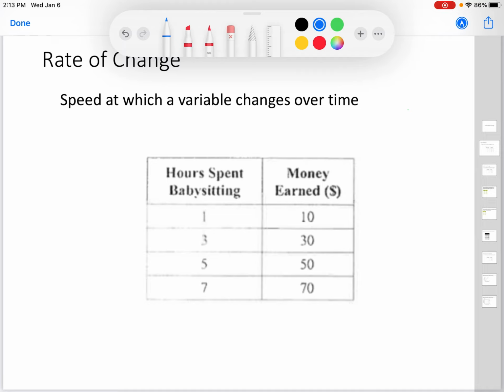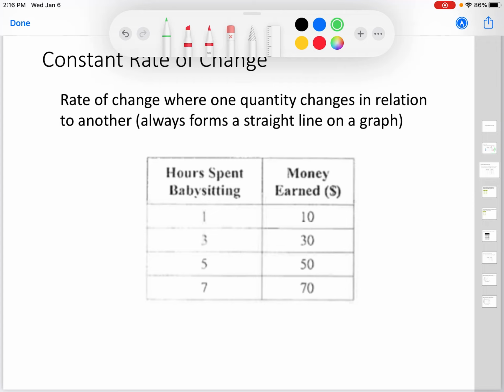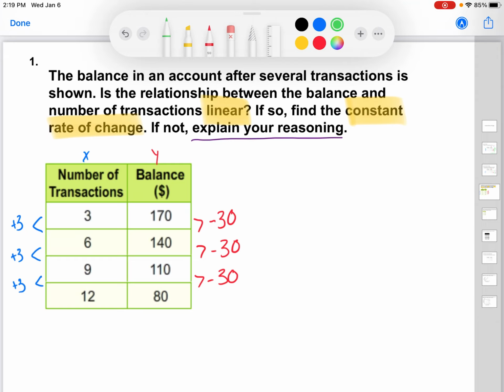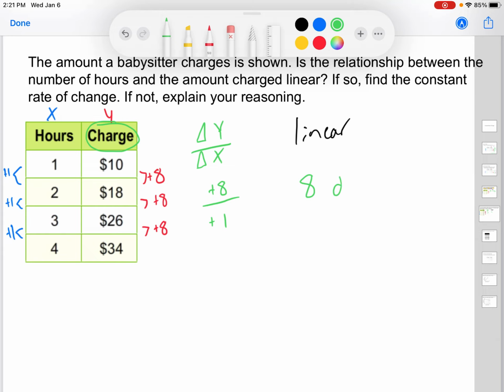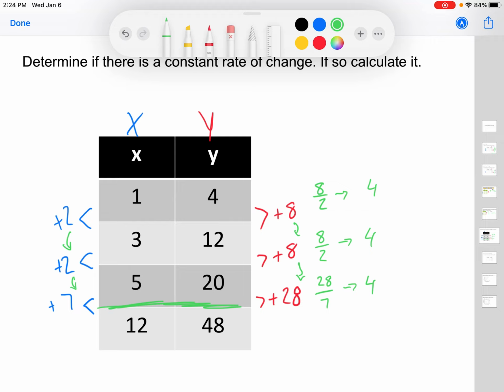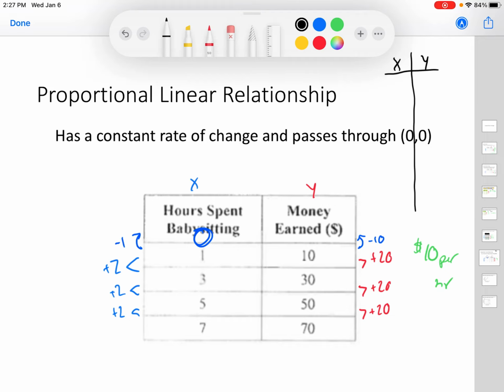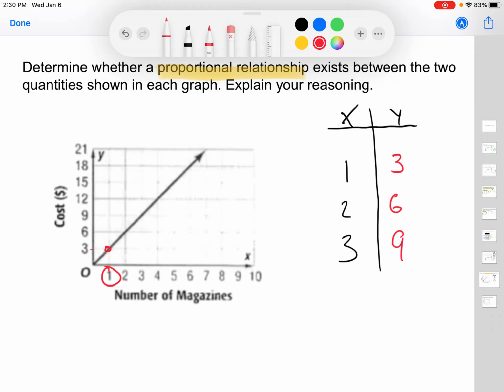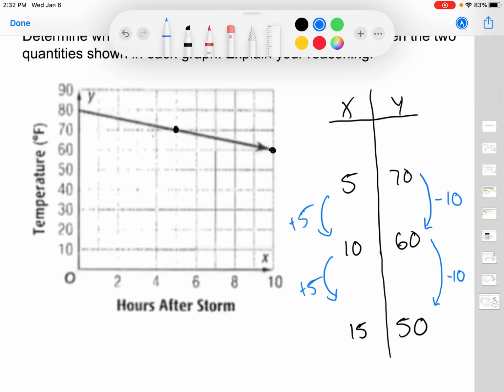Rate of Change